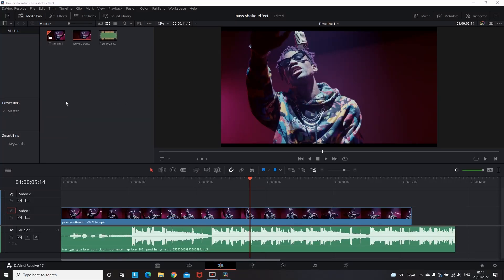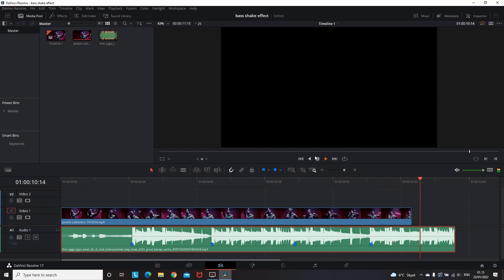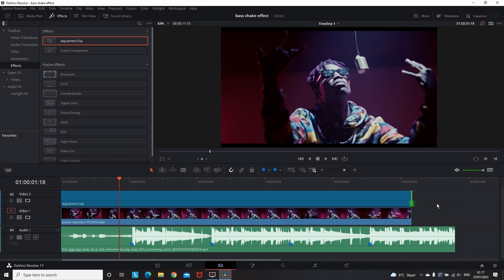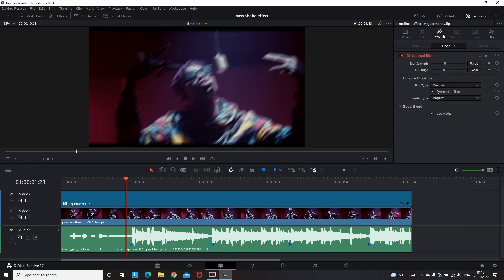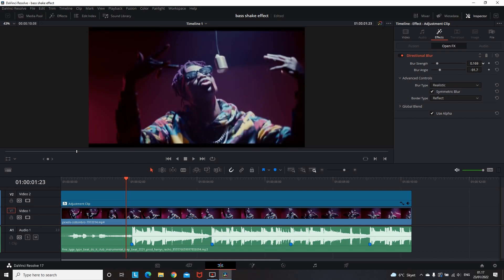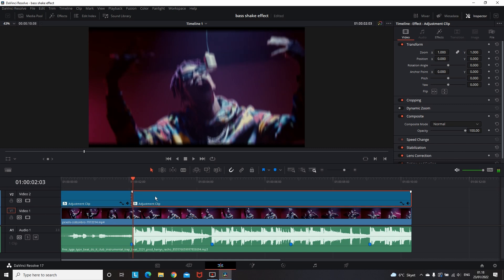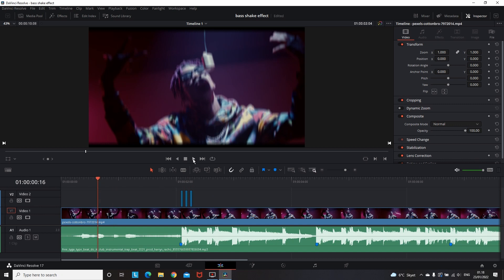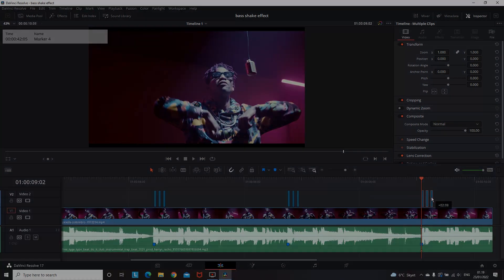Free EPIC Bass Shake Effect in Davinci Resolve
Fast and Easy way to make free bass shake effect in davinci resolve